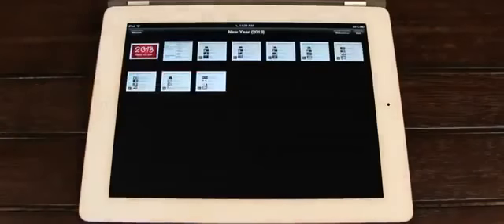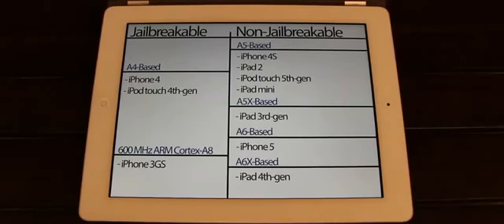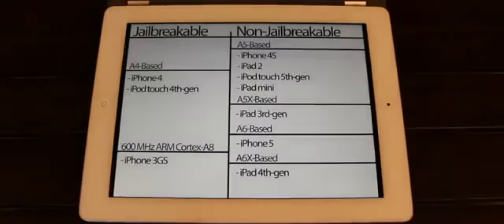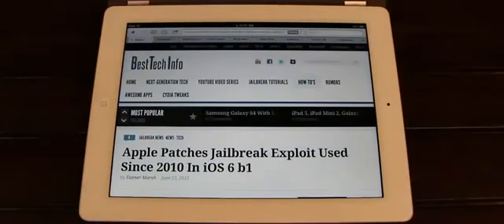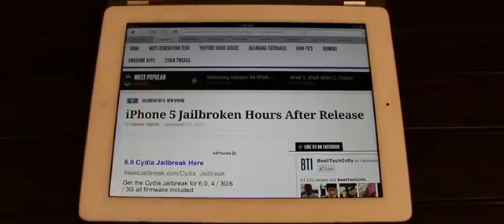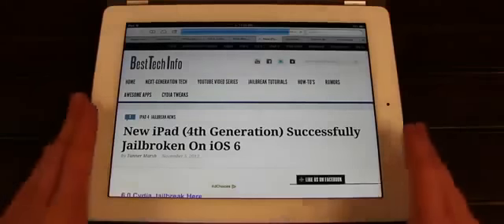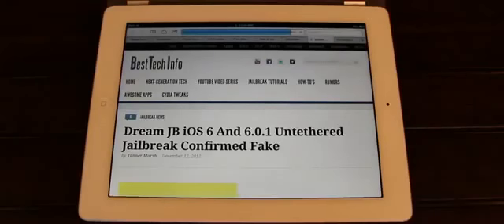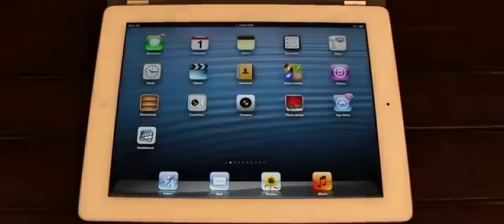iOS 6 Untethered Status, Jailbreak 6 0 2 iPhone 5, iPad Mini News & iOS 6 1 Release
READ FIRST This is an informational video for iOS 6, 6.0.1, 6.0.2 and 6.1! *Topic: Jailbreak Untethered 6.1, 6.0.2, iOS 6 status update for the iPhone 5, 4S,.

READ FIRST This is an informational video for 6.1, 6.0.2, iOS 6 and 6.0.1! New 6.1 Jailbreak Untethered Tutorial, Complete Guide:

WATCH FIRST This is an Untethered informational video for iOS 6, 6.0.1, 6.0.2 and the forthcoming 6.1! *Subject: Jailbreak Untethered 6.1, 6.0.1, 6.0.1, iOS .

READ FIRST This is the hundred-and-twenty-first episode of BestTechInfo And Rumors! *Subjects: 6.0.1 Jailbreak iOS 6 in underground development, Open iOS SDK.

READ FIRST This is an informative video for iOS 6, 6.0.1, 6.0.2 and the unreleased 6.1! *Subject: Jailbreak Untethered iOS 6, 6.0.1, 6.0.2, 6.1 status update.

Download Mediafire : ­ By popular demand, I've create.

Clash of Clans Hack download link: Clash of Clans is a popular iPad/iPhone/iPod game created by Supercell. It has.

READ FIRST This is the hundred-and-thirty-second episode of BestTechInfo and Rumors! *Key topic: Untethered Jailbreak 6.1.3 status update for the iPhone 5,4S.

READ FIRST This is an informative video for iOS 6, 6.0.1, 6.0.2 and the upcoming 6.1 firmware! *Subject: Jailbreak Untethered 6.0.1, iOS 6, 6.0.2 achieved fo.

READ FIRST This is the hundred-and-fifteenth episode of BestTechInfo And Rumors! Primary topics: Untethered Jailbreak 6.0.1 Tethered iOS BootROM exploit deta.

READ FIRST: The Untethered jailbreak for all iDevices on iOS 7.x.x is finally out! SIKMEN shows you the best and easiest guide on how to do it. For More on J.

Download Mediafire ­ By popular demand, I've created .

Apple's iPad Mini is set to be revealed October 23rd, 2012 at the Apple Media Event, and later released on November 2nd, 2012 to the public! Apple has sent o.

In the 108th episode of BestTechInfo and Rumors, I discuss pod2g's presentation for the iOS 6 and 6.0 Untethered Jailbreak, Steve Jobs, the release date for .

◅OPEN ME This video will teach you how to Jailbreak iOS 6.0.1 partial Untethered Jailbreak: - For the iOS 6 and 6.0 Semi Un.

WATCH FIRST This is a new informational video for iOS 6, 6.0.1, 6.0.2 and the upcoming 6.1! *Topic: Untethered Jailbreak 6.0.1, iOS 6, 6.0.2, 6.1 news update.